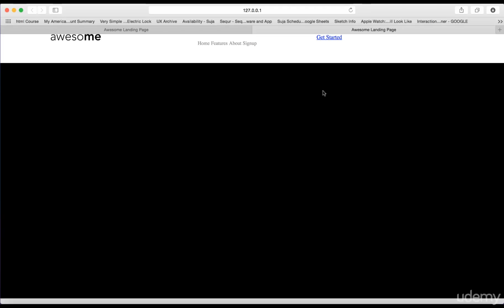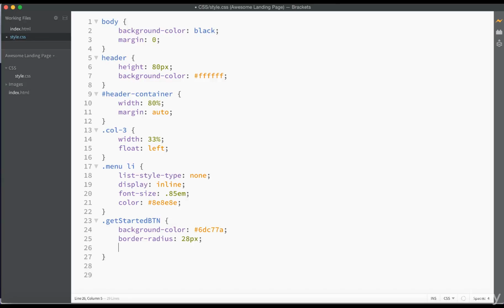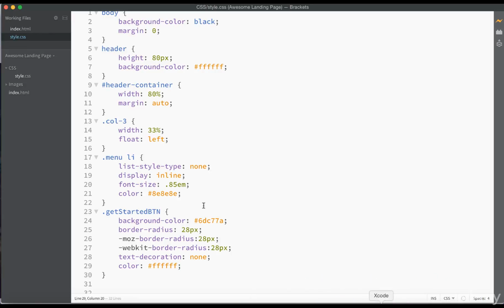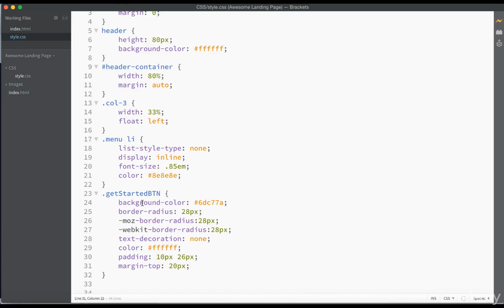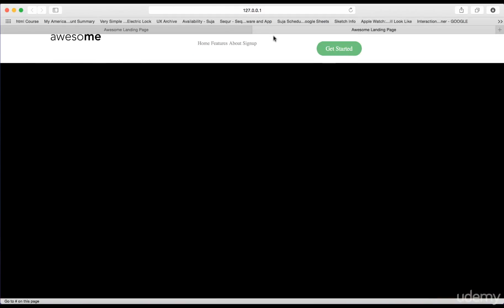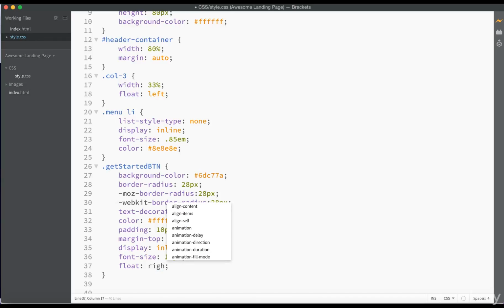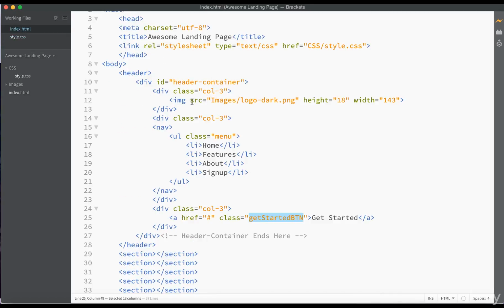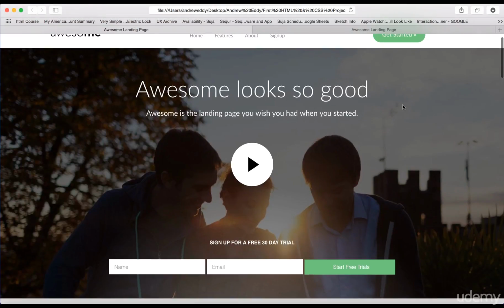27 Center div , Floating, & Menu Styling